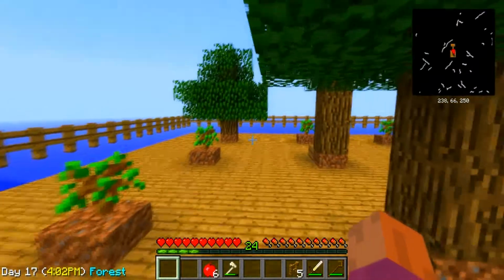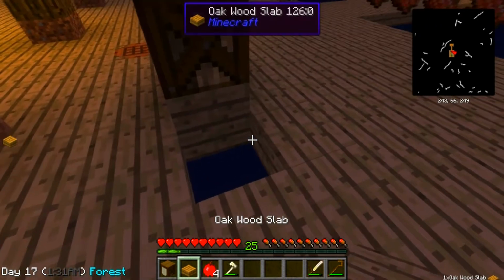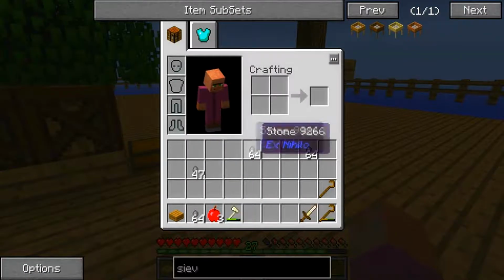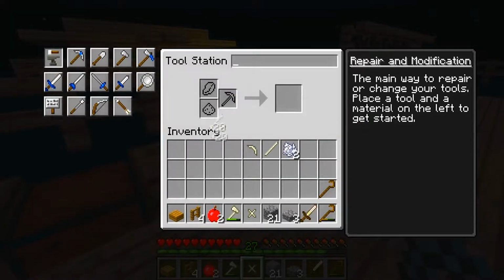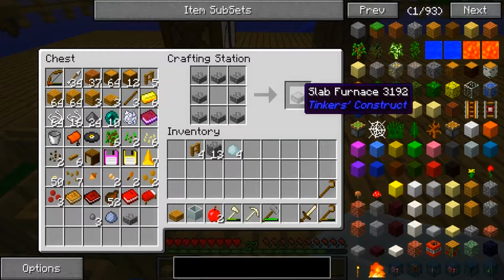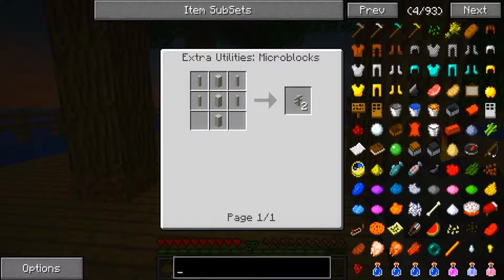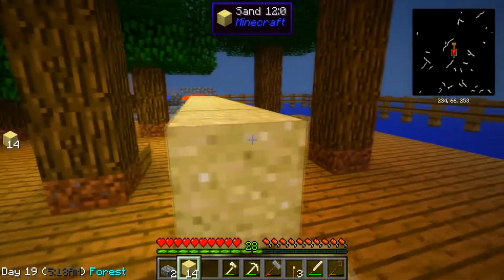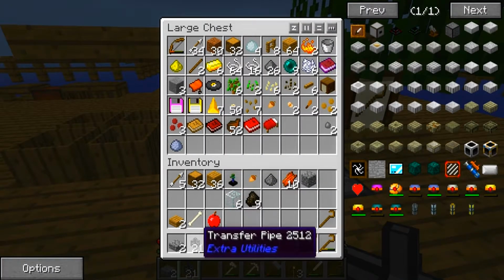Sky Factory #3: Journey to the Stone Age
Finally make it to the stone age.